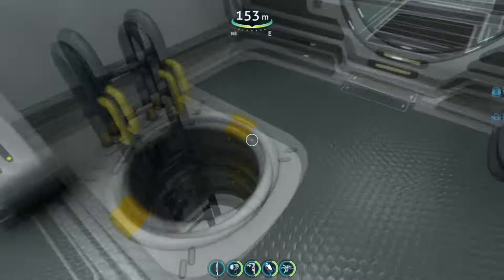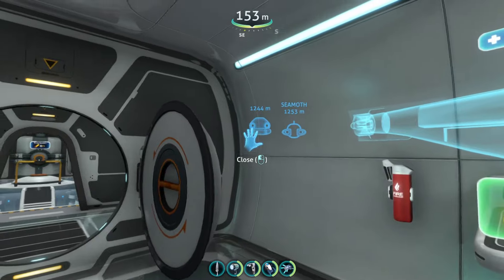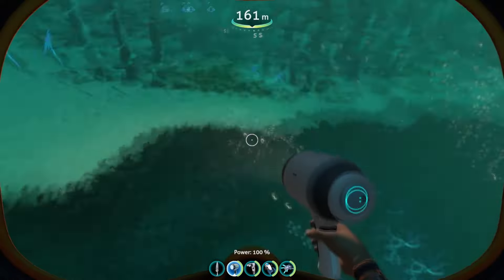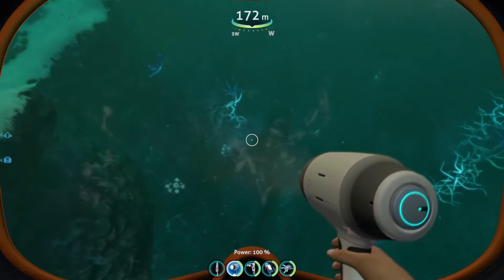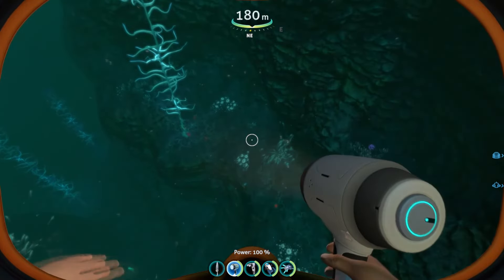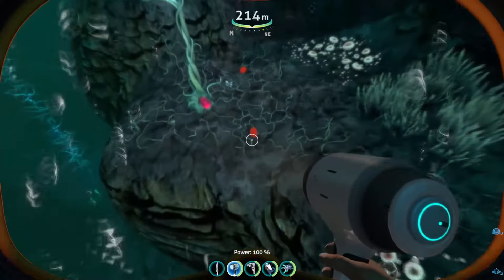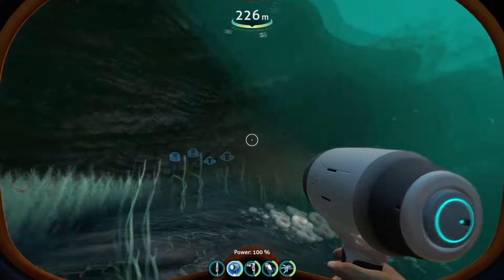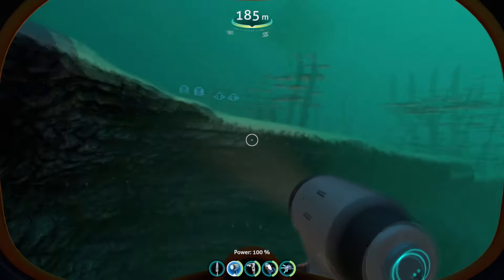How to Get to the Blood Kelp Zone in Subnautica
In this video, I'll show you how to get to the Blood Kelp Zone in Subnautica, a popular location in the game with valuable resources. Watch now to find out how to navigate to this area!